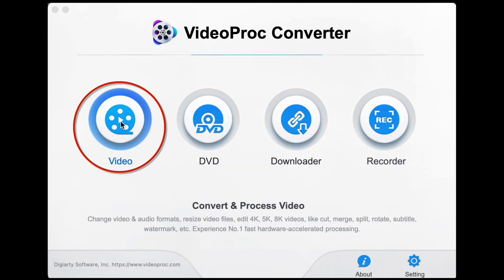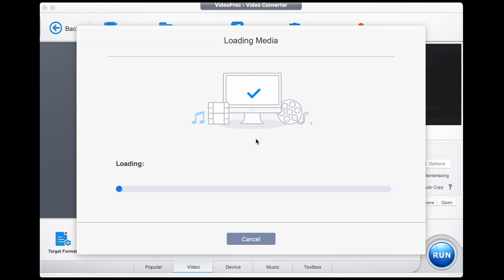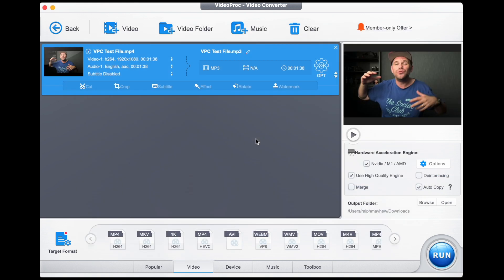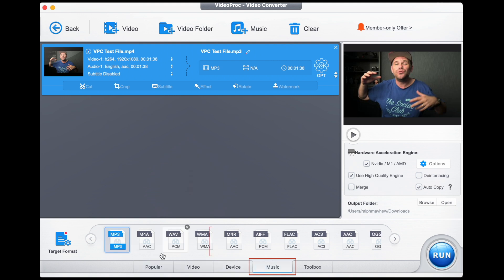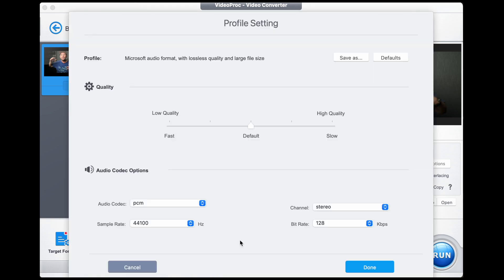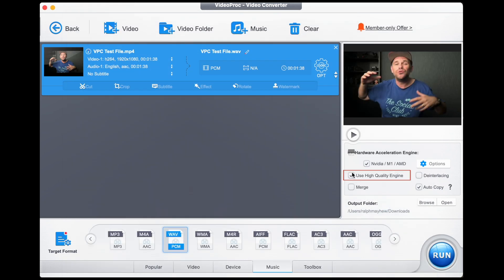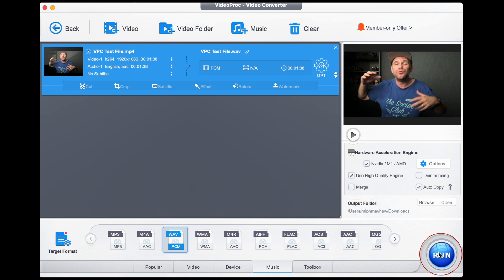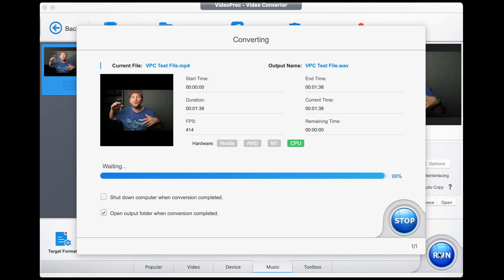How to Convert MP4 to WAV | Audio Converter | MP4 to WAV Converter (2024)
Convert MP4 to WAV - Step by Step
0:00 Intro
1:37 Download VideoProc Converter
1:38 Install & Open VideoProc Converter
1:42 Import the MP4 video file(one or multiple), select WAV as an output format, then output.
2:32 Wraps up

Best Audio Converter for Hi-Fi Conversion
About VideoProc Converter

• Convert from/to mp3, wav, aac, ogg, ac3, flac, ringtone, etc
• Extract audio from videos, DVDs, URLs, and ISO files
• Merge audio files, compress and enhance audio
• Keep metadata, edit bitrate, and sample rate. Hi-Fi quality
• Toolkit: editor, video converter, recorder, and much more

Extra info.